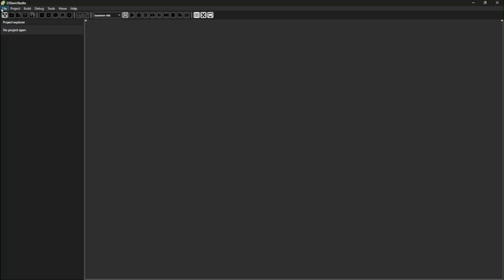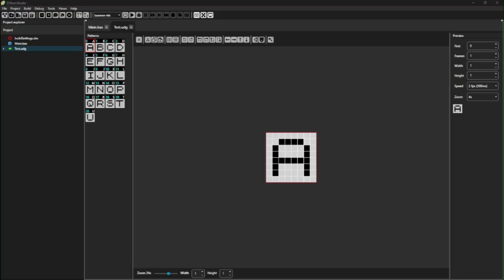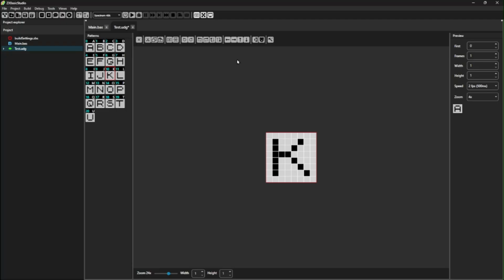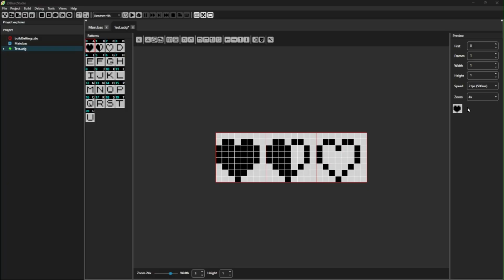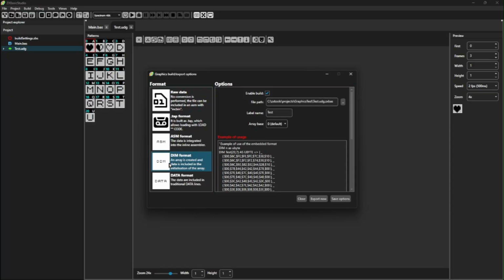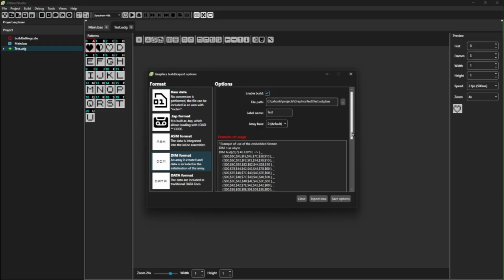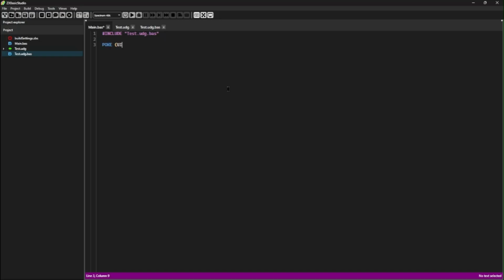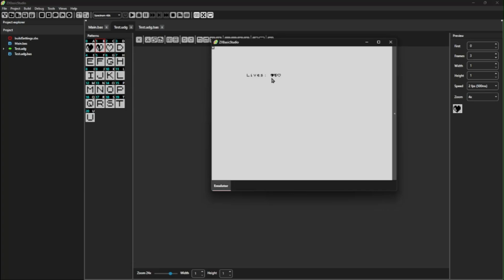Boriel Basic Tutorial (EN) - 2: The UDGs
In this second chapter, I’ll explain how to create UDGs (User-Defined Graphics) using the ZX Basic Studio UDG editor.